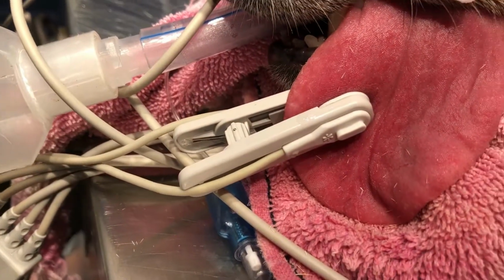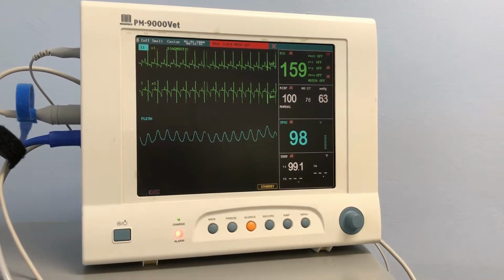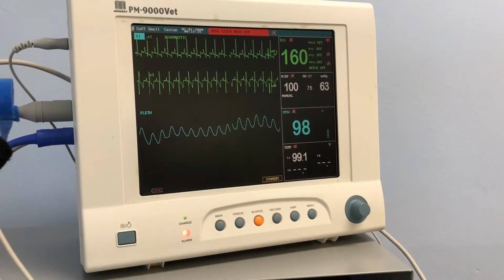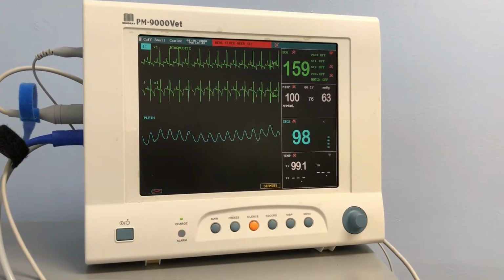Monitoring Video 4